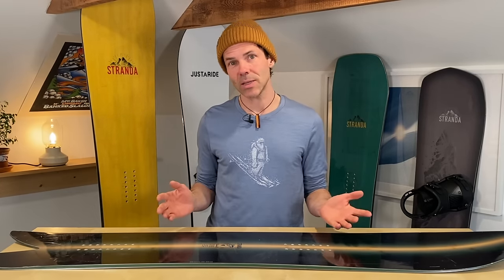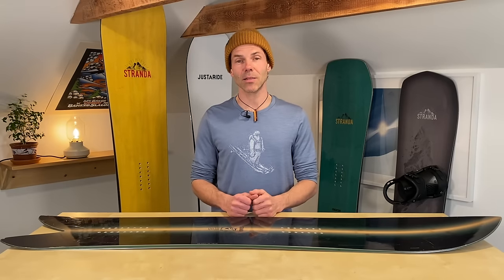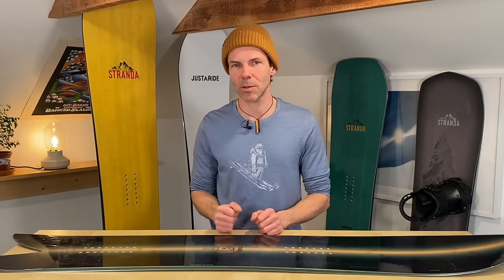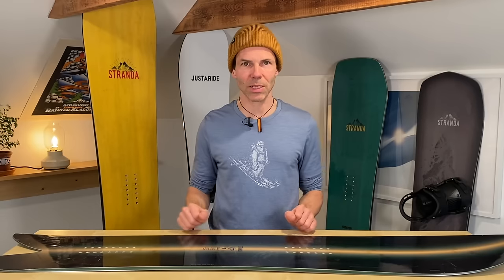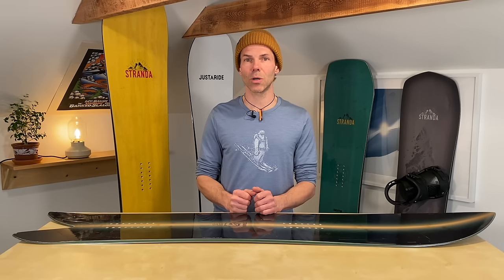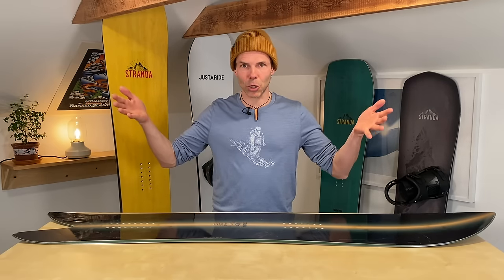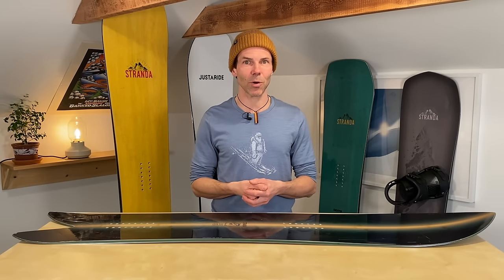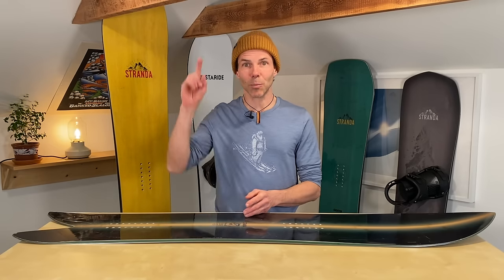Snowboard Length 101 // What's the right board length for me?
If you want to own a Stranda Snowboard, use this link, please!
For video analysis of your own riding, for a private phone consultation with me to choose and set up your new gear, for ordering Sidecut tuning tools / Nanox wax, Board Butter Glide Wax, Intuition boot liners or Padride binding risers please email me at
Video description / background:
Finding the right snowboard length can be tricky, since there are many factors at lay that contribute to how the length is perceived by the rider and to how the board behaves in different situations.
So a better question would be "What's the right board length for me in this particular model for this kind of riding?".
Check out this video, it will help answering all your questions and might inspire you to try something different next time!

00:00 Intro
02:17 What's up with the Yeti?
02:46 The Obvious: shorter = more agile
03:42 How long is a 160
04:42 Perceived board length
11:55 Measuring effective edge
12:36 More or less effective edge
13:57 Board design and length
16:17 Weight range / rider height
21:46 Online board finder
25:33 There's no one right length
29:50 Reference and purpose